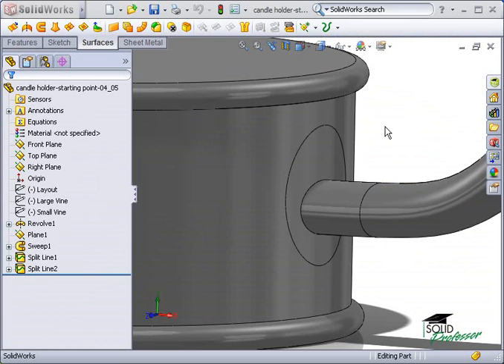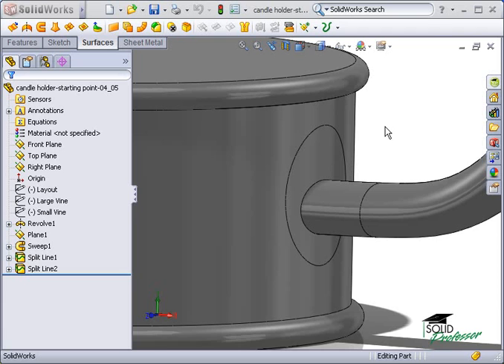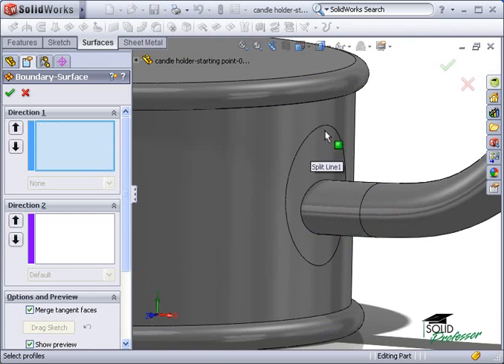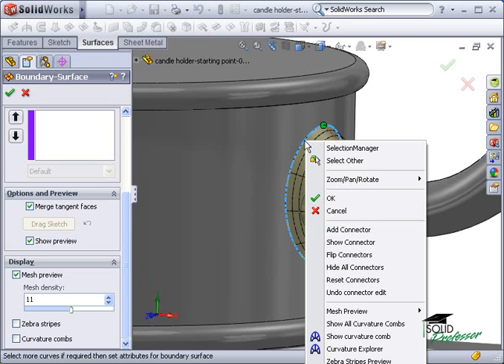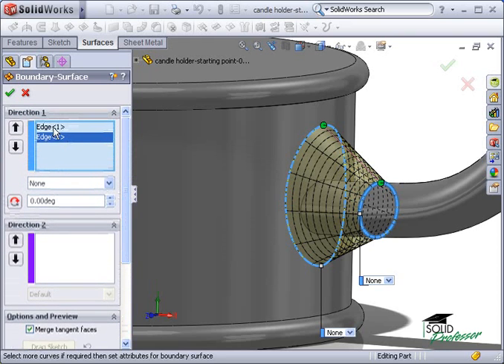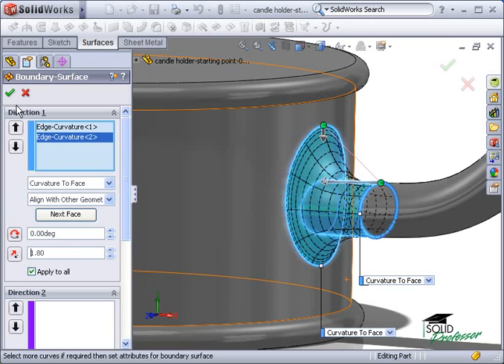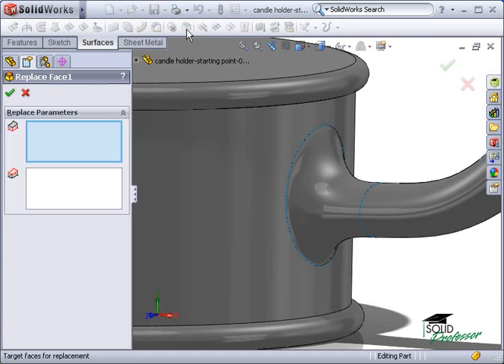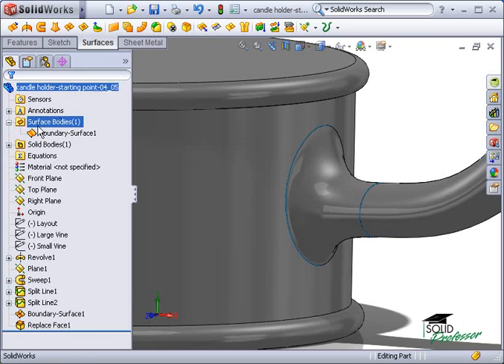Candle Holder 06 Handle Transition as Surface